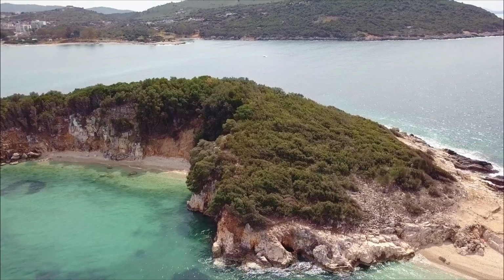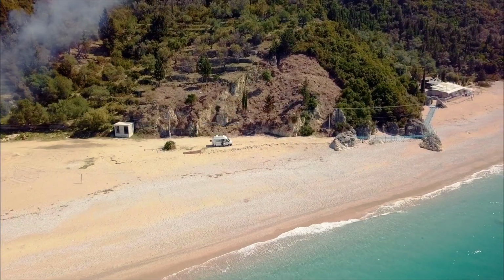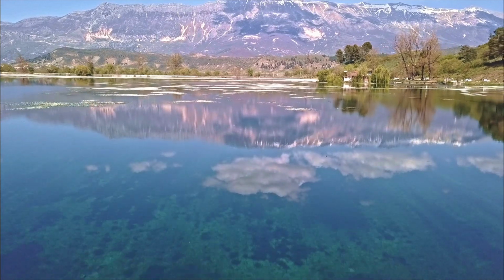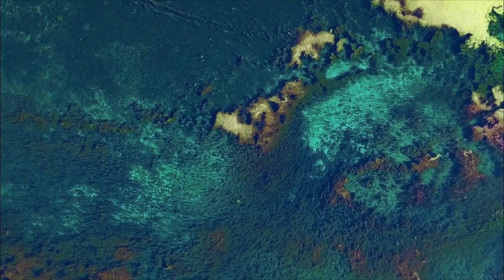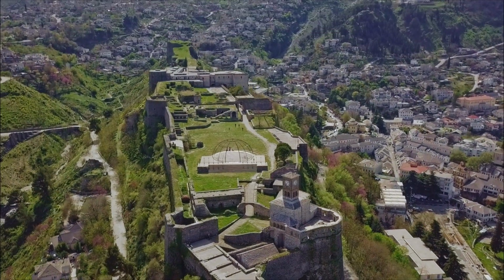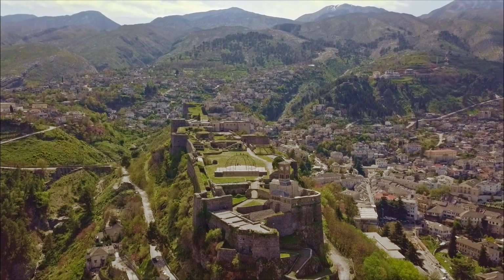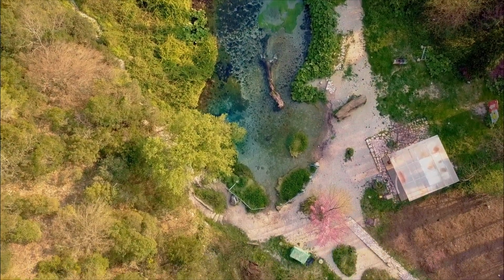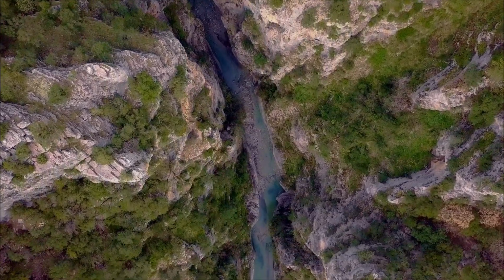Alabanian Treasures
Albania was definitely one of our highlights in 2021.

However we still had so much to show and tell that we decided to combine all the aerial recordings we got and show you some of the Albanian Treasures from the birds eye view perspective.

Filmed with: DJI Mavic PRO

             ES_Not Yet The End - August Wilhelmsson
             ES_Neptune - Bonnie Grace
             ES_Endless Possibilities - August Wilhelmsson